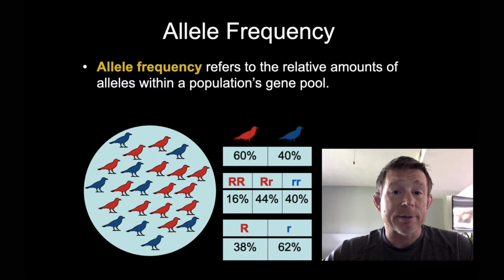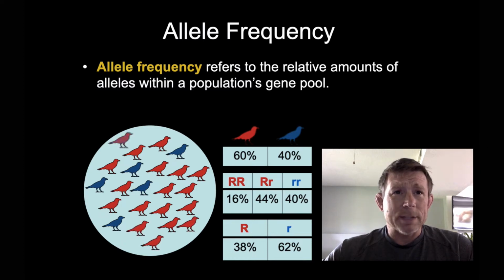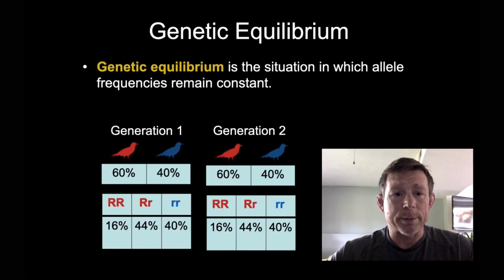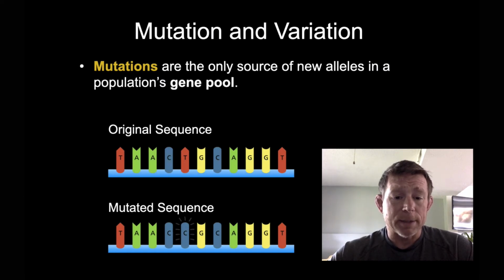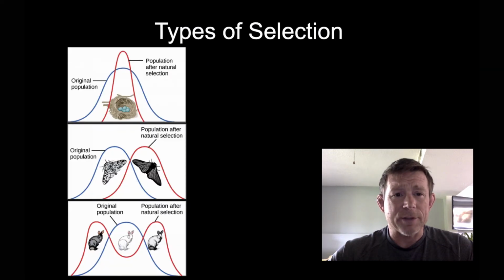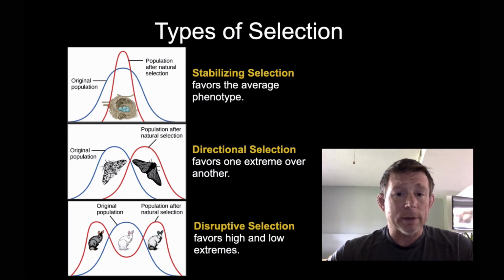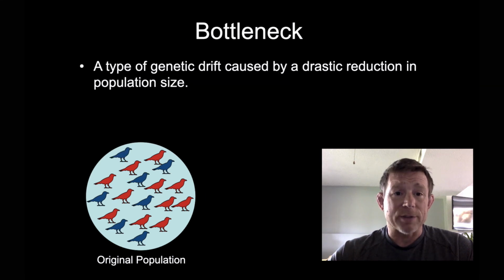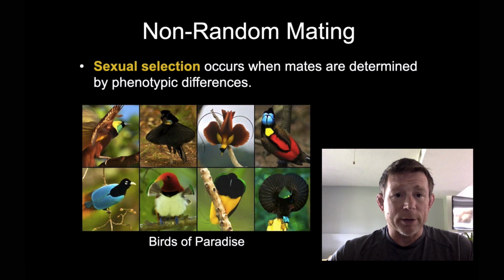Microevolution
This is a biology lesson about the mechanisms of microevolution, allele frequency, and genetic equilibrium.